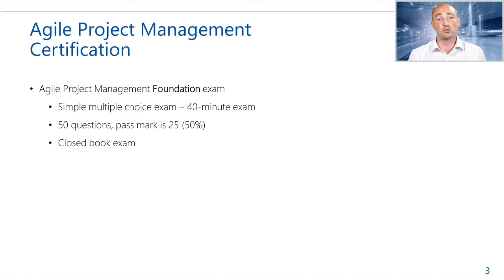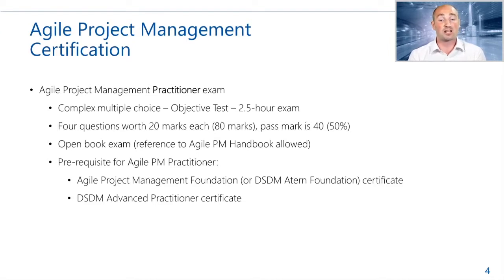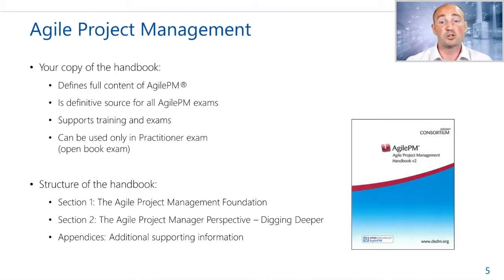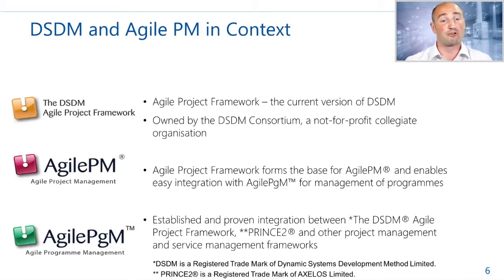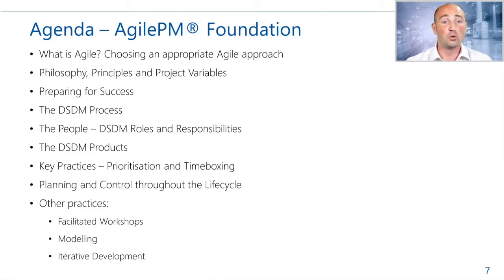APMG Agile Project Management Foundation Online Learning Introduction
Find out more about our APMG Agile Project Management Foundation online learning course. The video gives you an overview of what the course covers and what you will learn.